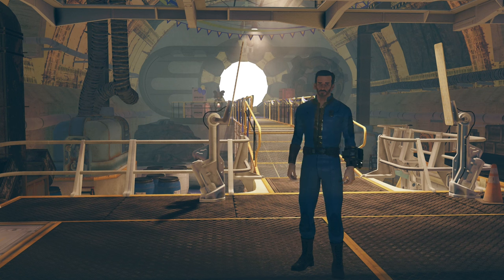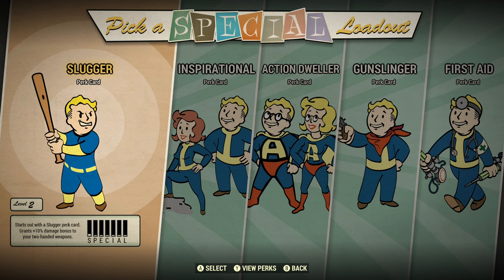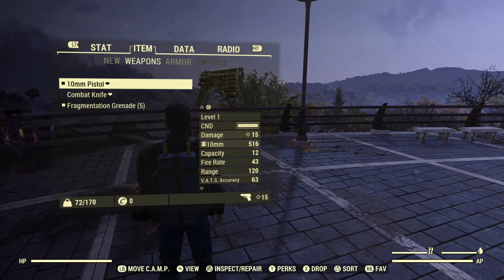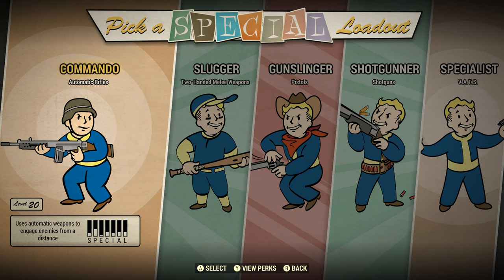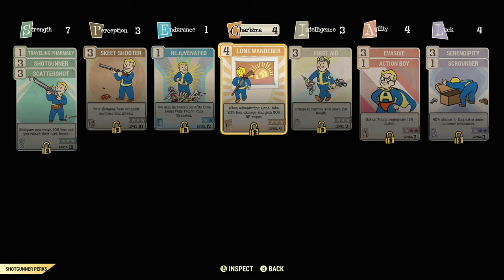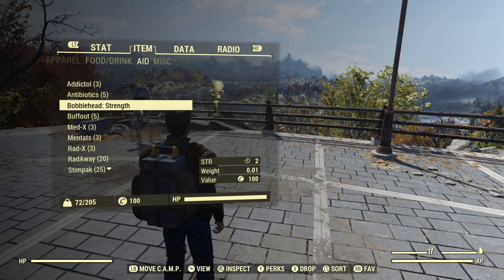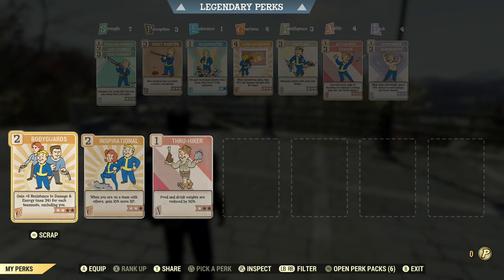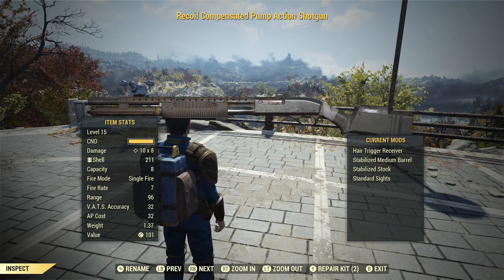Fallout 76 - Why The Level 20 Start Is Your Best Option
With the most recent update, new characters have the option to start at level 20 with one of five premade loadouts. I'll talk about why the level 20 start is the optimal choice.